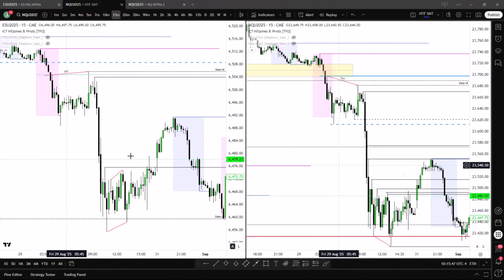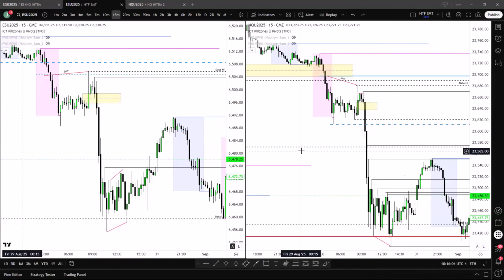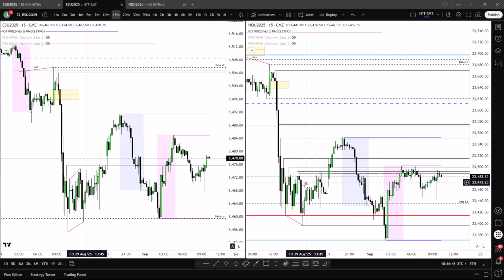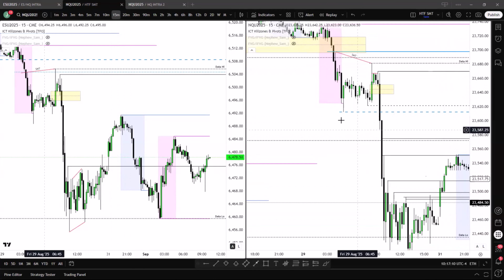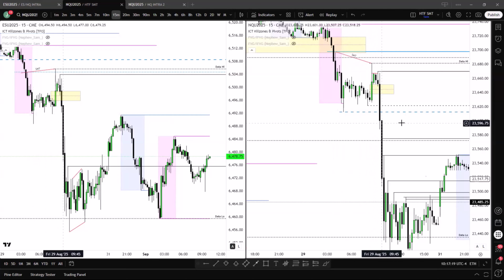How to Trade Inverse FVGs with 90% Accuracy 📉🎯